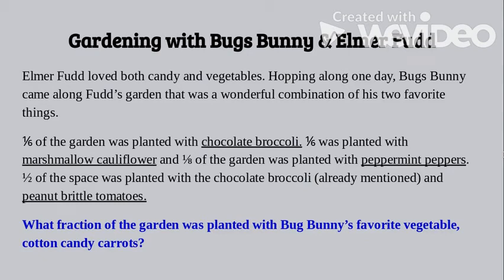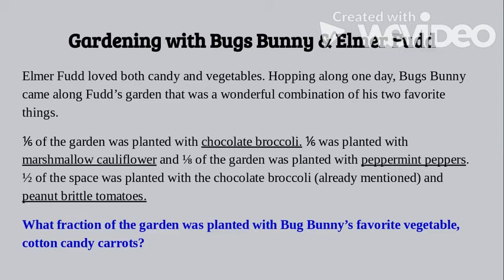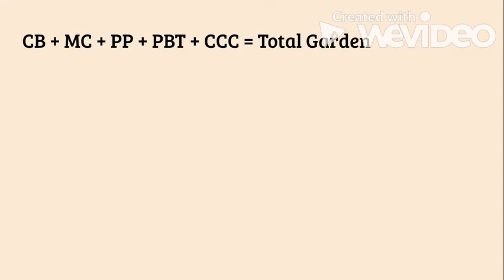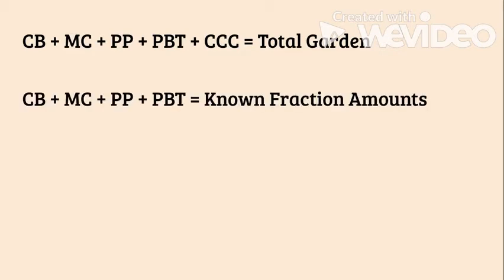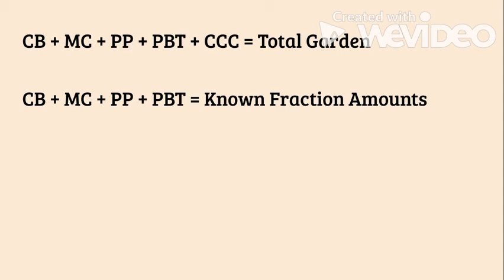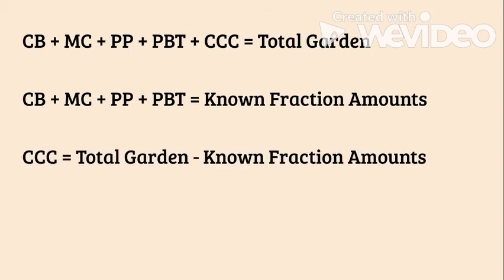Garden Hidden Question Hint